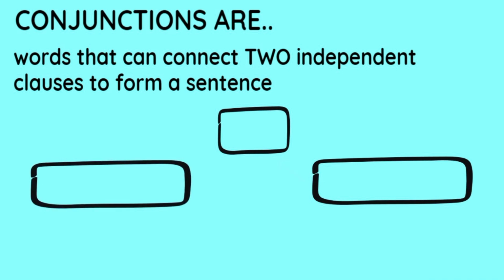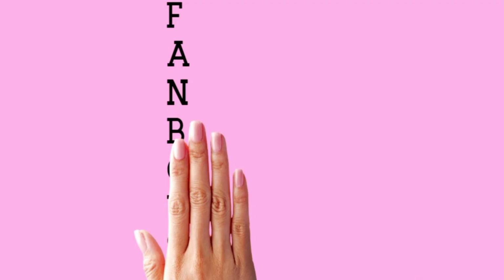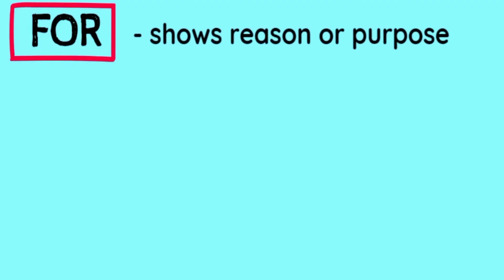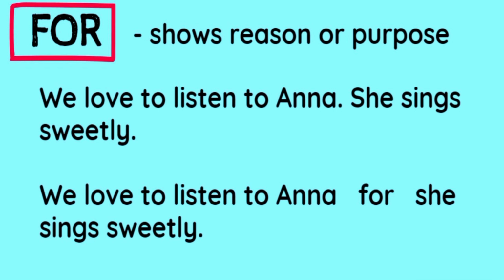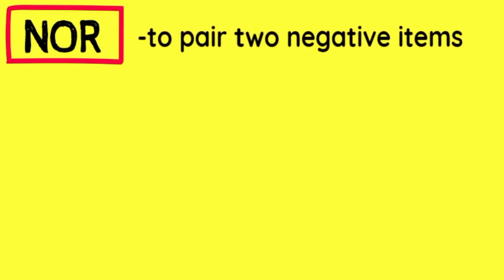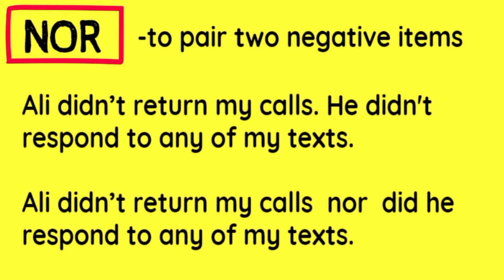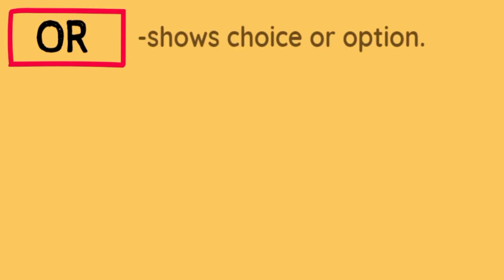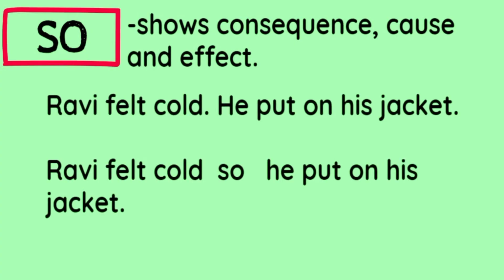ENGLISH YEAR 6 : GRAMMAR : CONJUNCTIONS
FANBOYS!

An easy way to learn conjunctions. Let's watch this video and learn how to use FANBOYS!